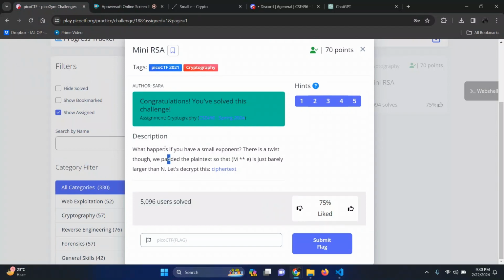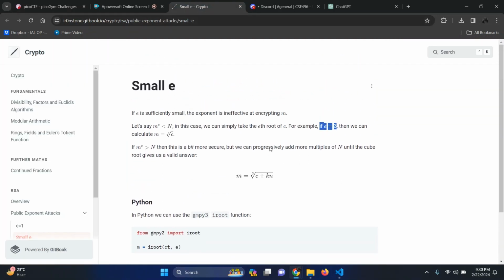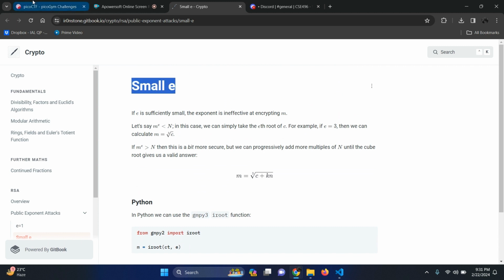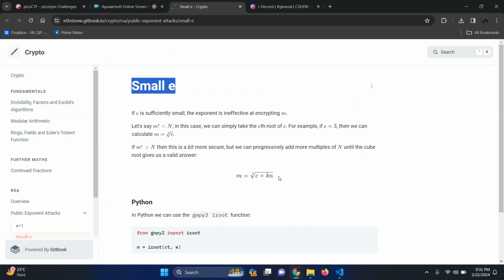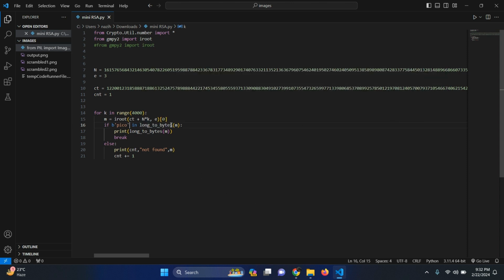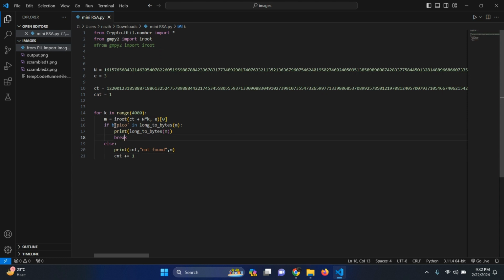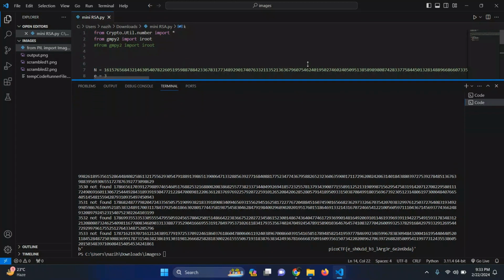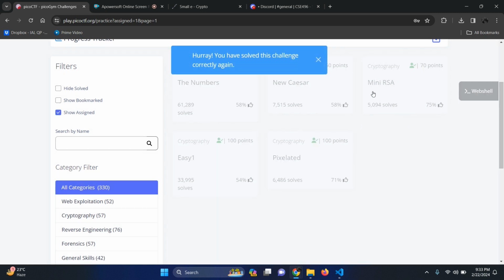Mini RSA (picoCTF: Cryptography)